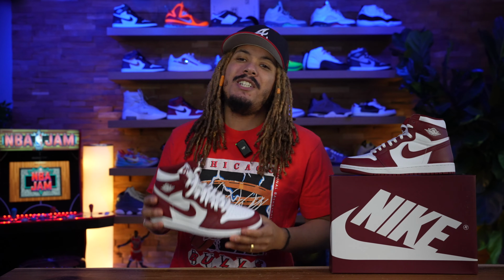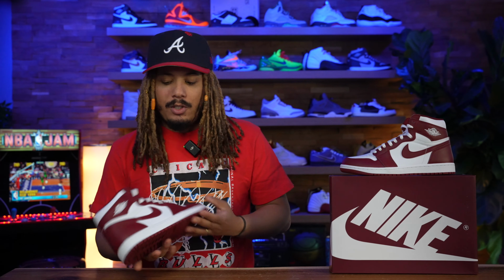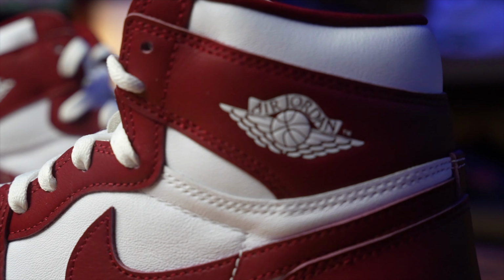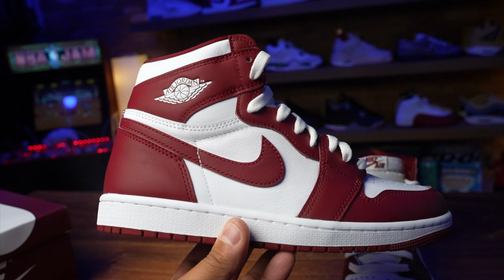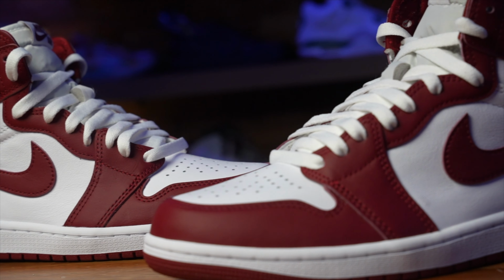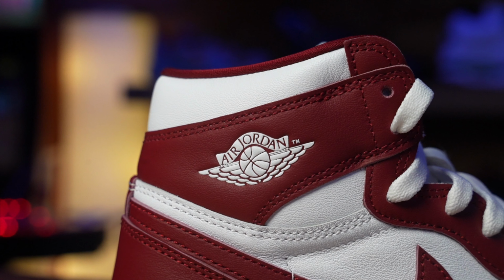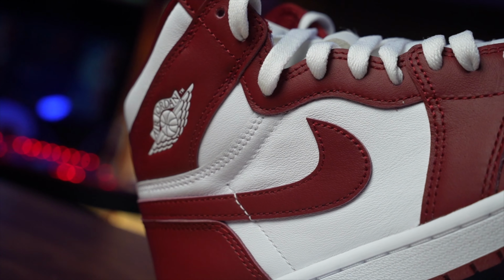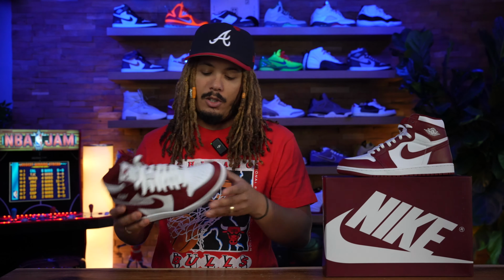Jordan 1 Retro High OG Artisanal Team Red Review and On Foot